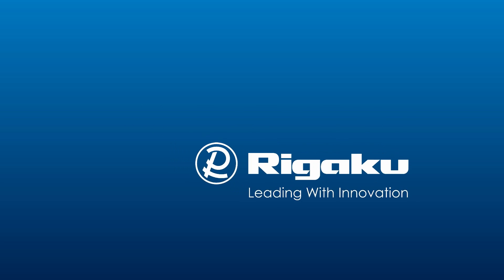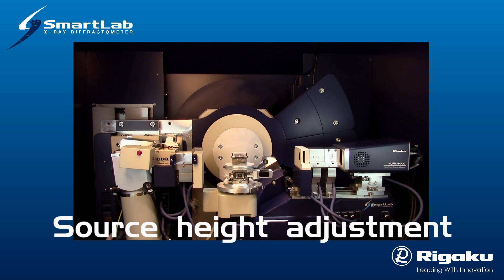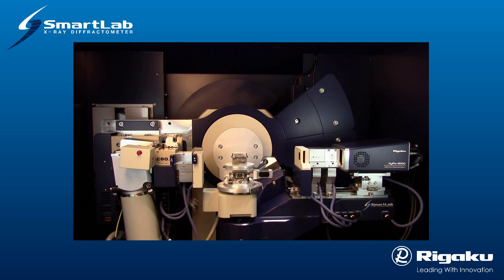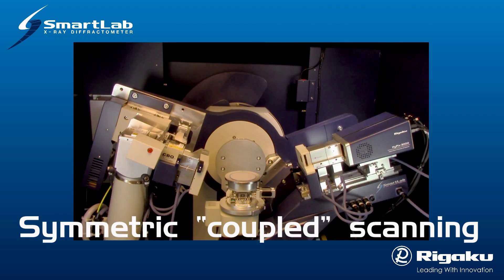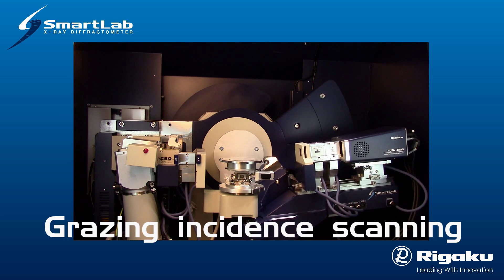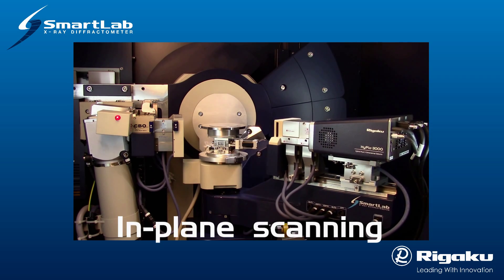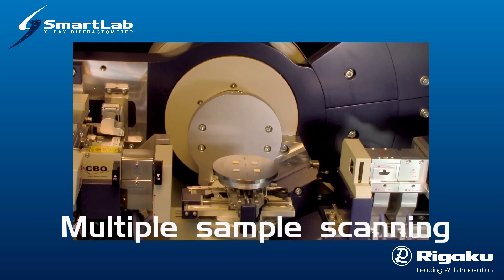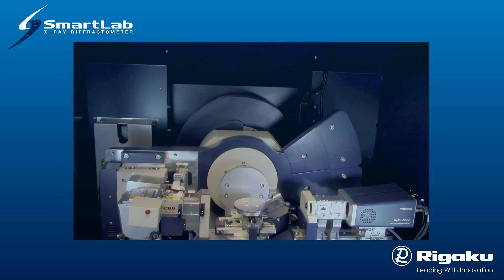Rigaku SmartLab Goniometer video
Rigaku SmartLab®, an advanced X-ray Diffractometer (XRD),  is a versatile multipurpose X-ray diffraction system with Guidance™ expert system intelligent software. Applications include: powder diffraction, thin film diffraction, SAXS, USAXS, in-plane scattering, pole figure, residual stress and non-ambient experiments. This video of actual instrument operation demonstrates goniometer measurement geometries associated with a variety of  common XRD experiments and includes the series of steps describing the fully automated optical alignment process.